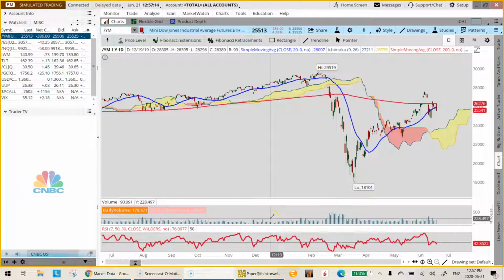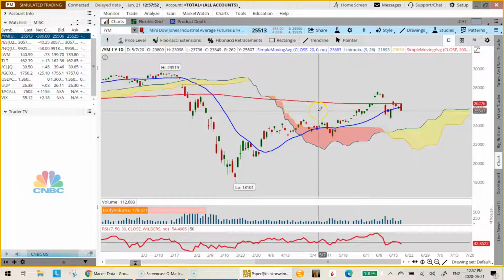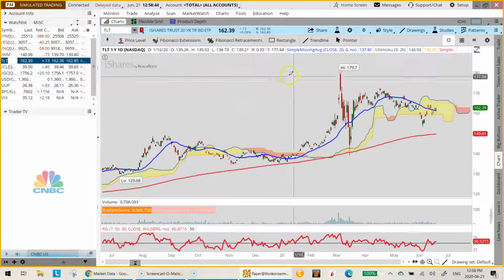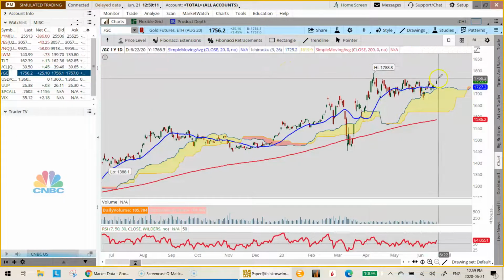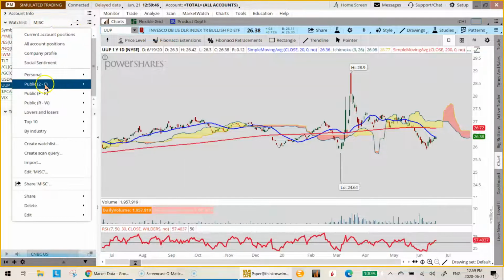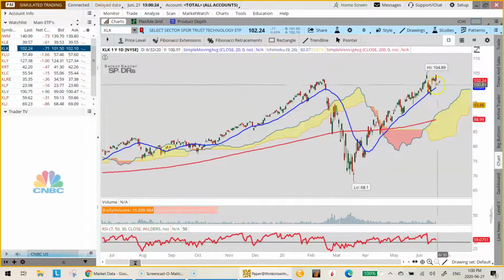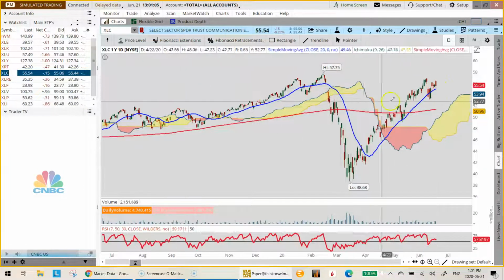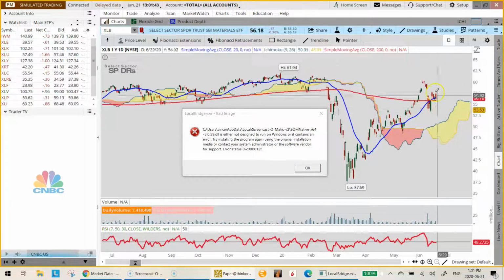Trading Notes for Week of June 22 - June 26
In today's update:
-GLD looking to break out of channel; upside move looking more likely
-Bearish engulfing patterns becoming more prevalent in big cap stocks
-WHO records largest single-day increase in Covid-19 cases at 183,000 in last 24 hrs
-SPY in precarious position on daily chart - above 200-day MA but below 20; looking for some direction higher or lower